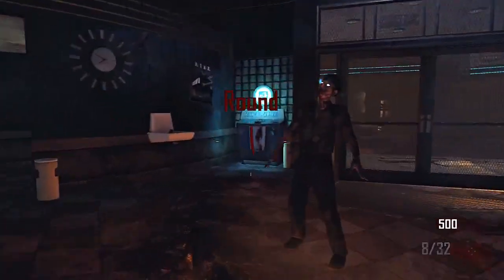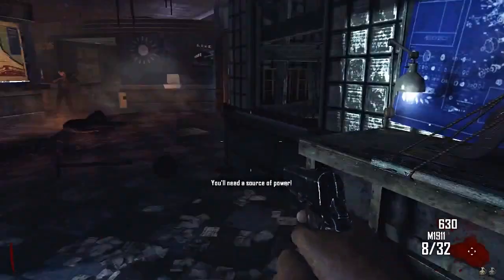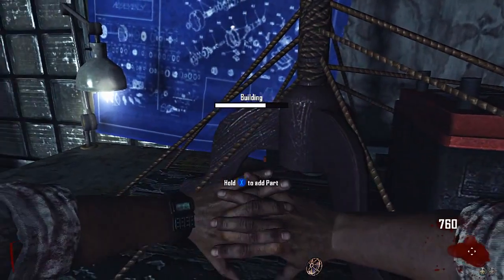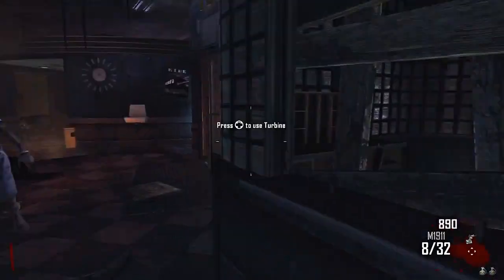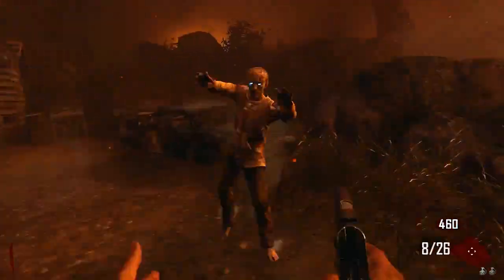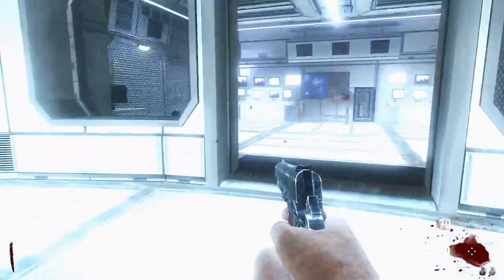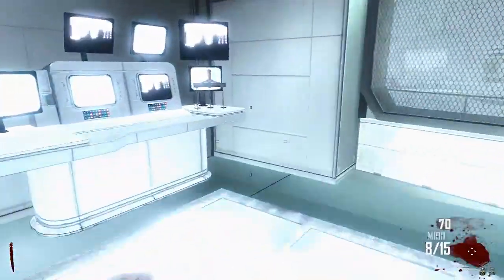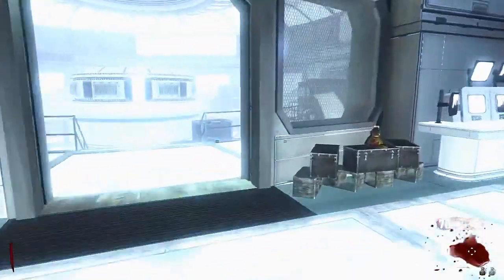Black Ops 2 Zombies POWER ON IN 2 MINUTES! FASTEST WAY BO2 Zombies Tranzit Mode Tutorial HD